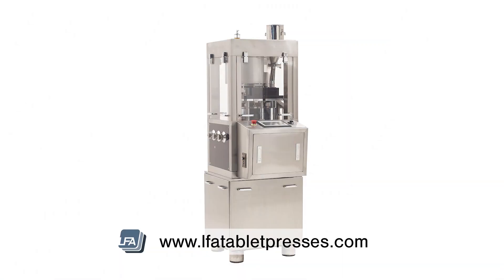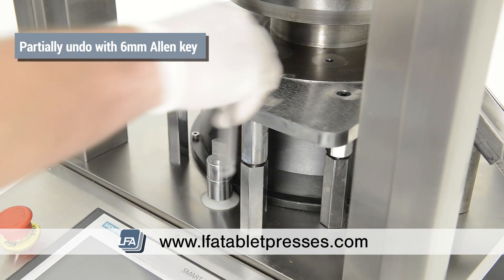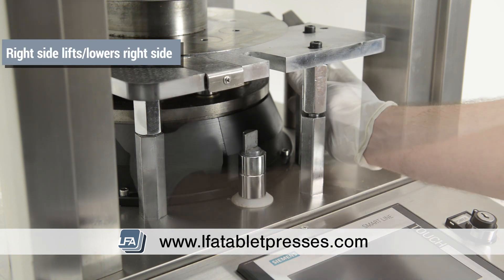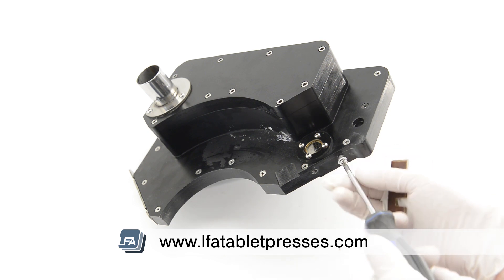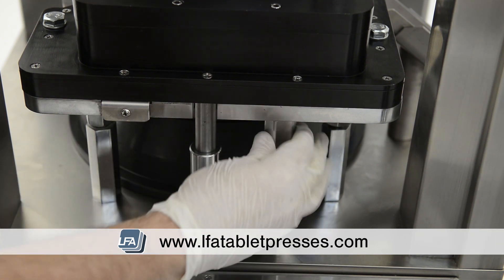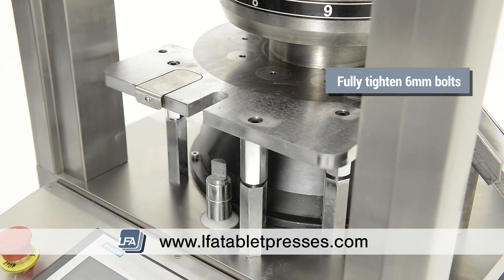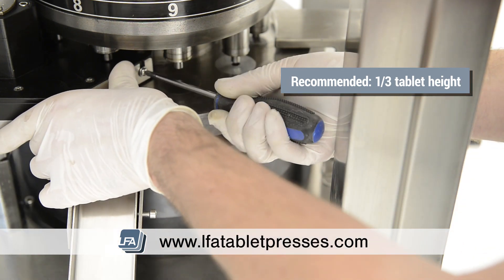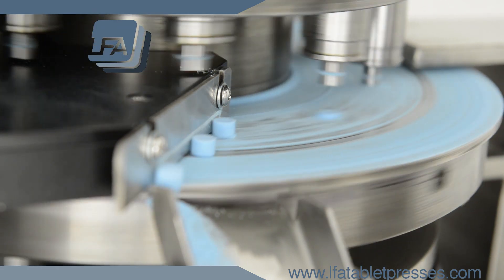RTP10i Rotary Tablet Press - Calibrating Force Feeder | LFA Tablet Presses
Welcome to LFA Tablet Presses video on calibrating your RTP10i Rotary Tablet Press Force feeder, in this video we'll cover how to calibrate your force feeder to ensure you don't get excess formulation on to your turret table.

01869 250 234